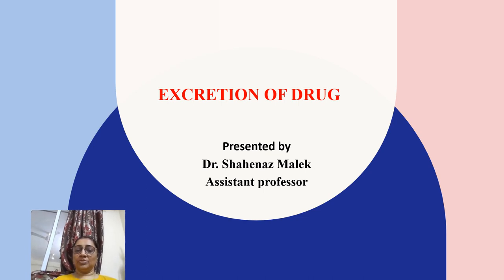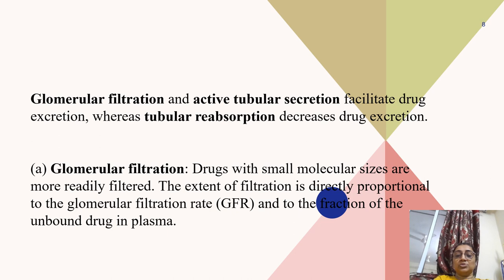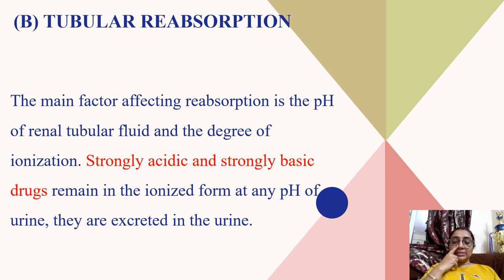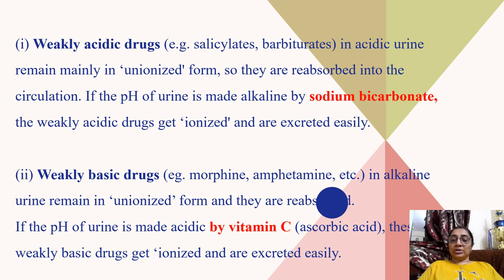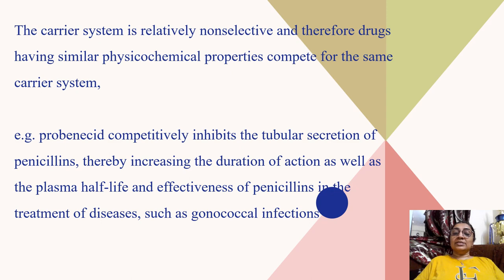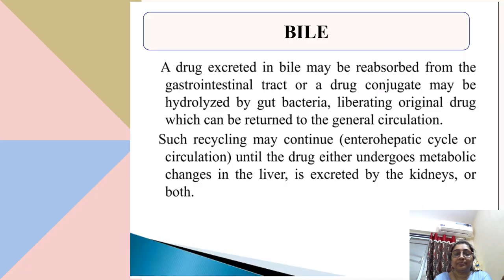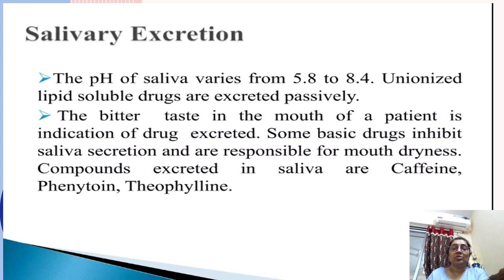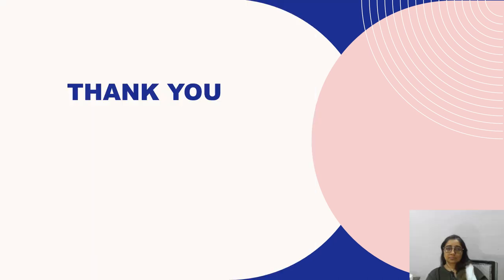ROUTE OF DRUGEXCRETION